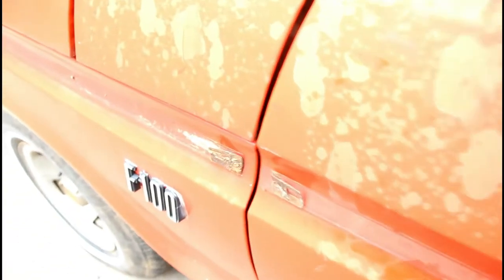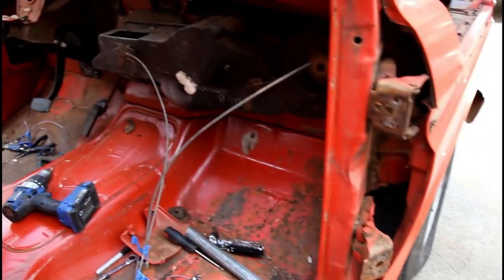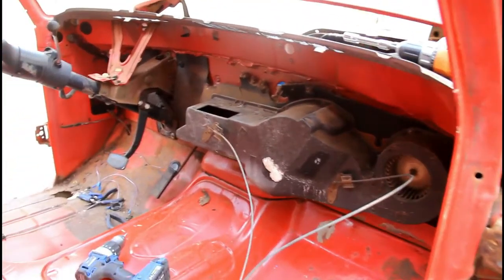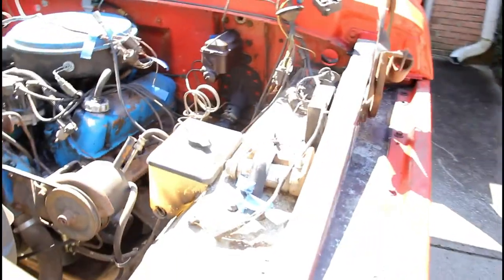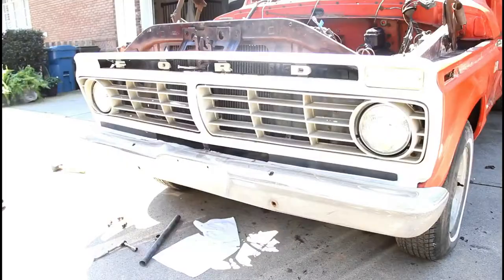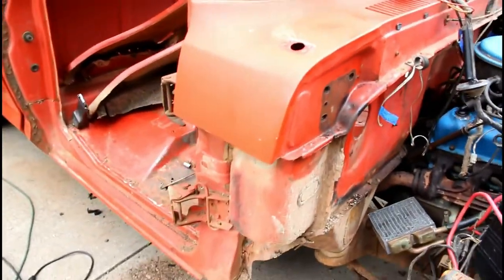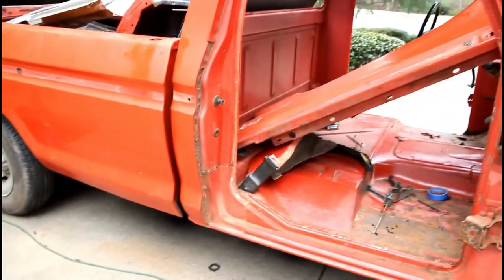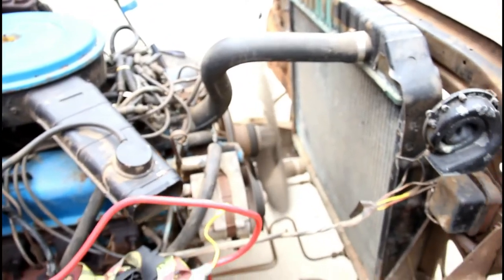F-100 Disassembly! (pt.1 of restoration)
2nd video on the truck, I take apart as much as I can on the 1975 F-100. and for some reason, there was random stuff in the doors from the guy who previously worked on it.